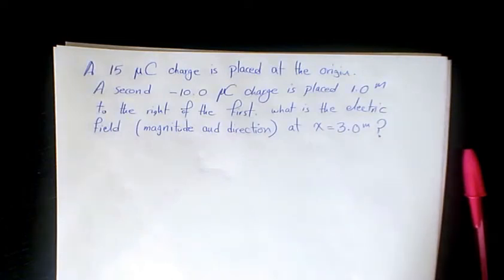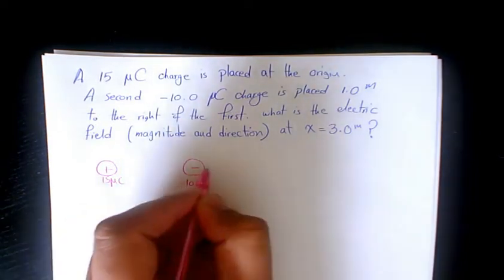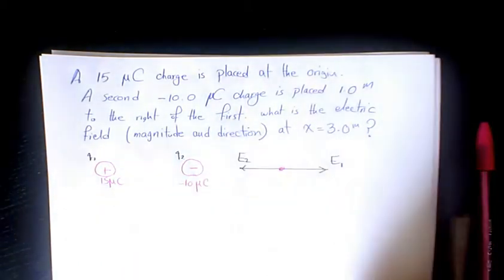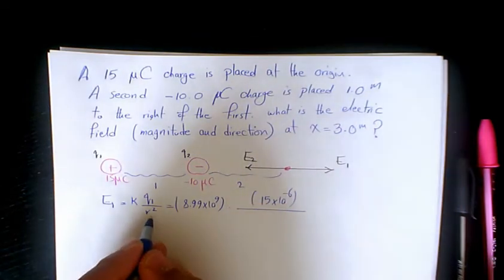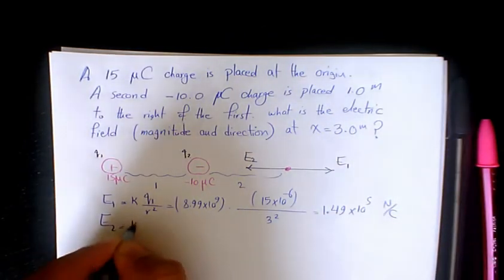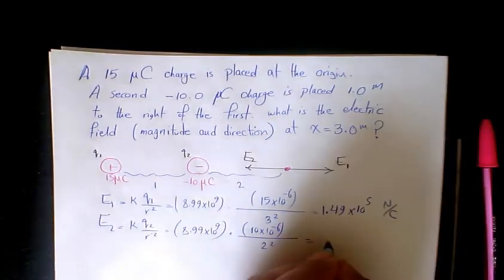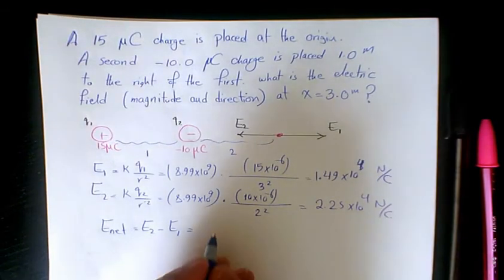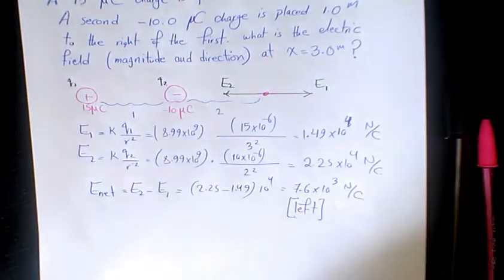How to Calculate the Magnitude of Electric Field (Another Example), part 10, Electricity